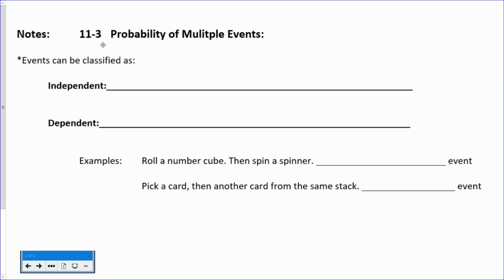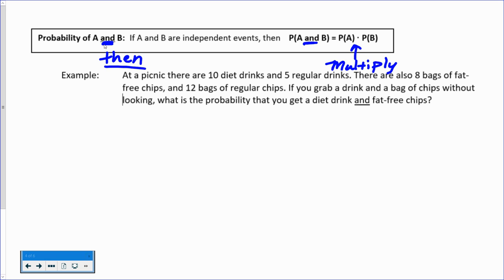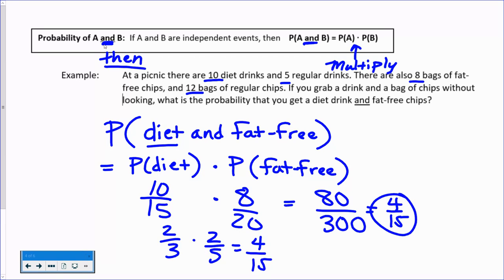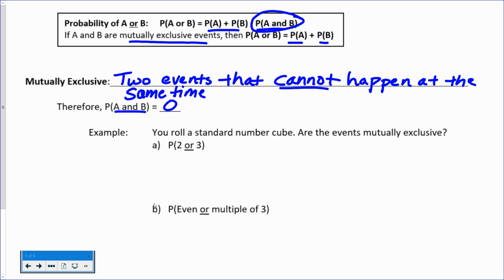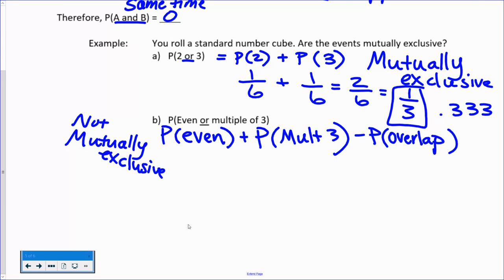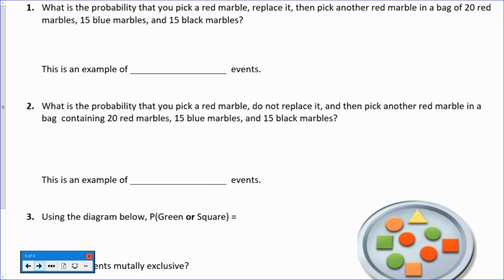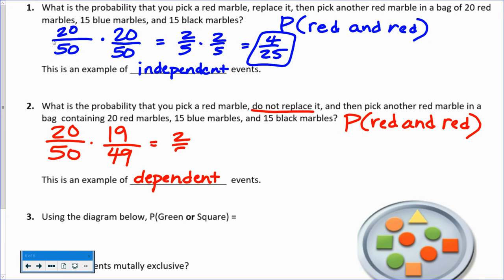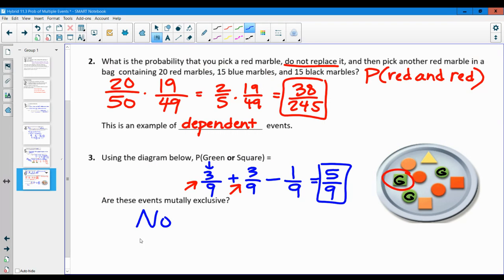11.3 Probability of Multiple Events